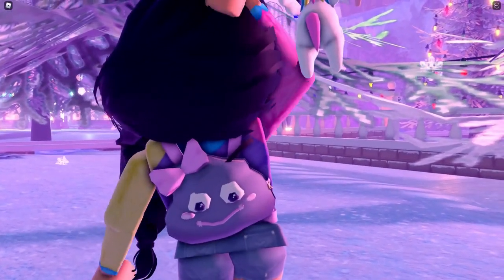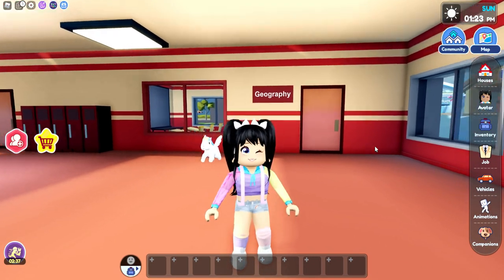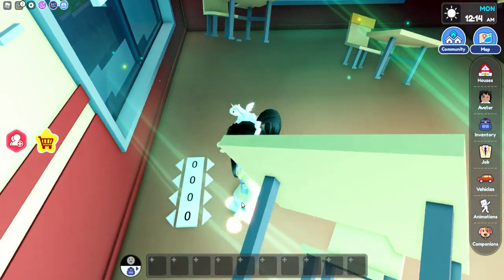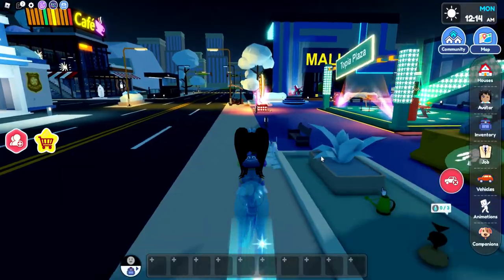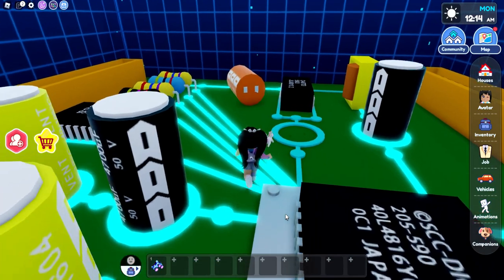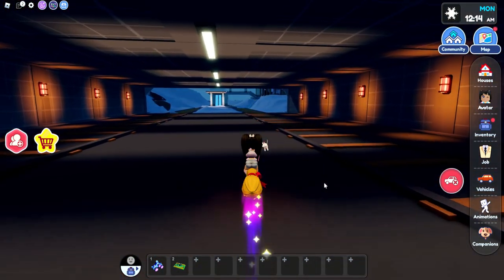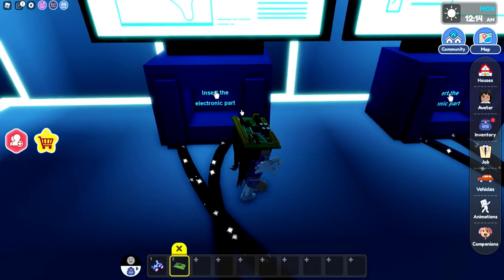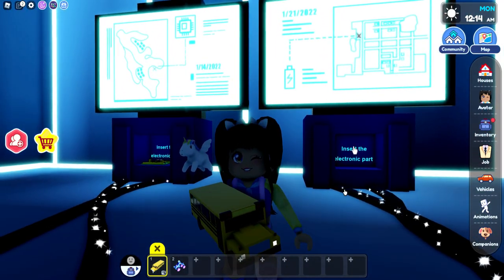*SOLVED* MICROCHIP ACTIVATED at SCHOOL in LIVETOPIA Roleplay (roblox)